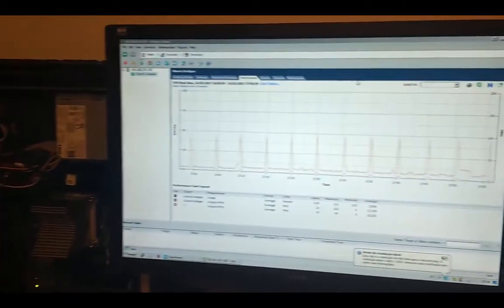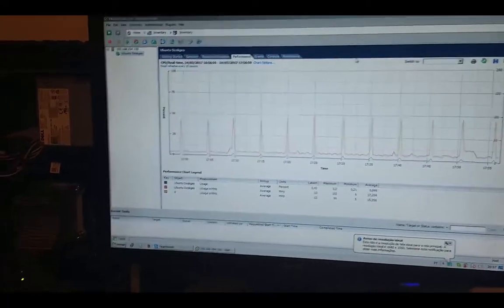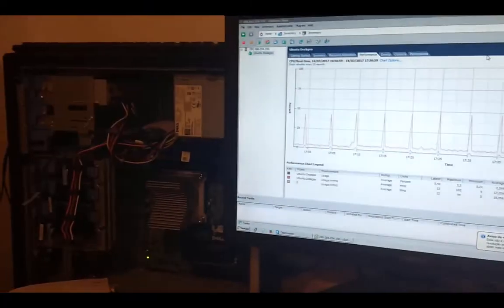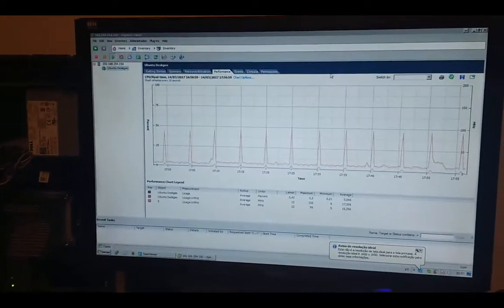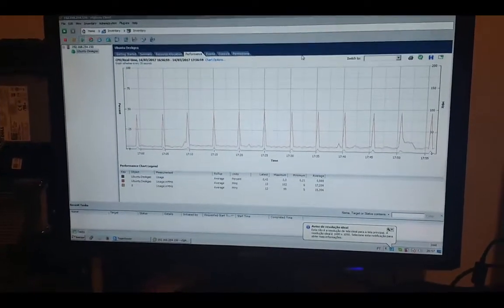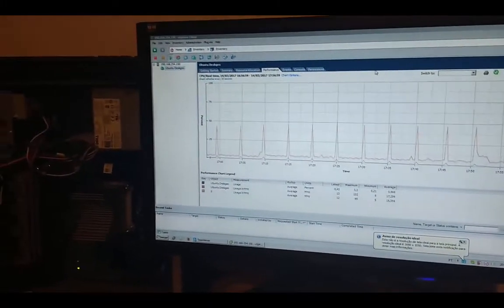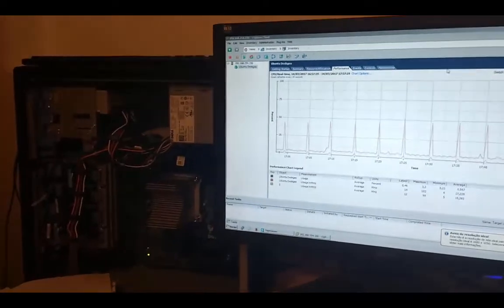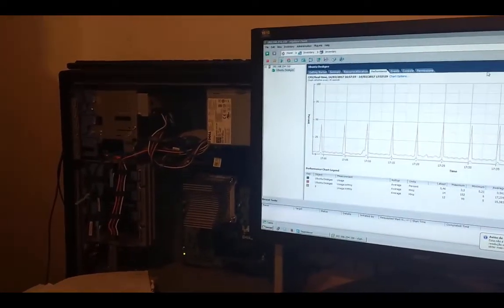Deskgeo project part 1 - Prevent DOS and DDOS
The Deskgeo project is part of the masters studies in Software Engineering. You can find more information on my github: